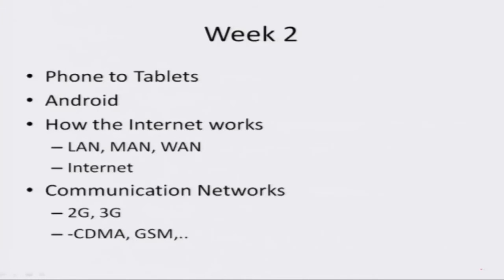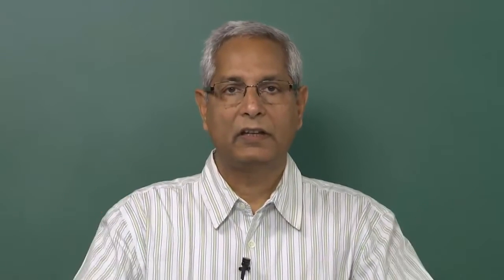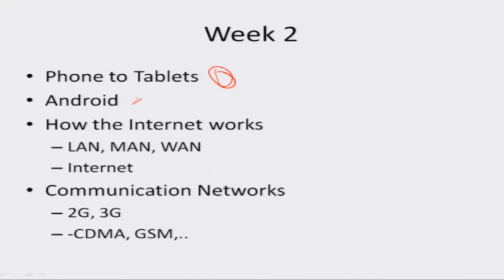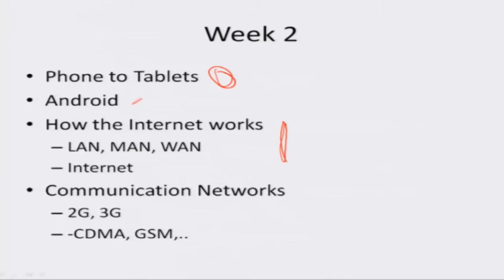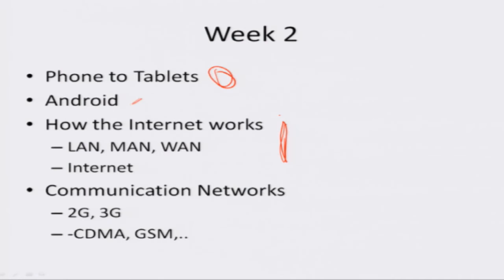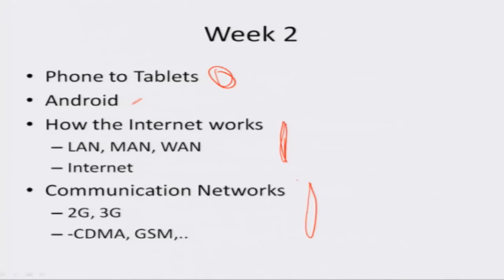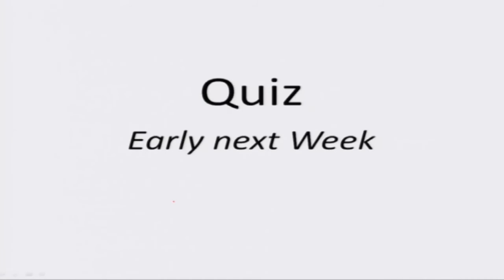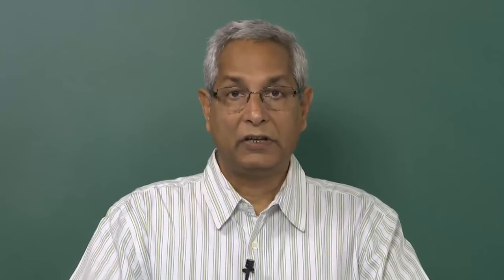Mod-03 Lec-08 Highlights Week 2